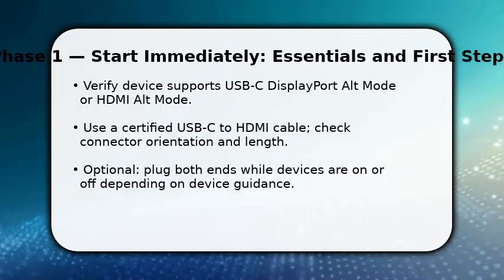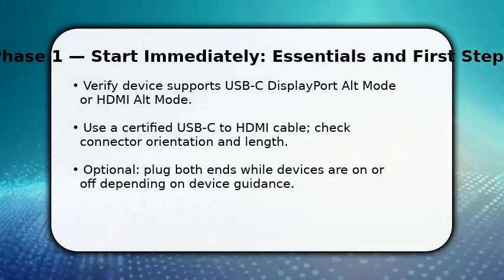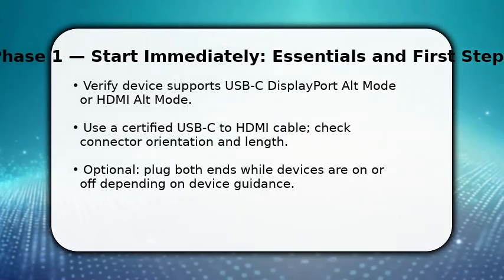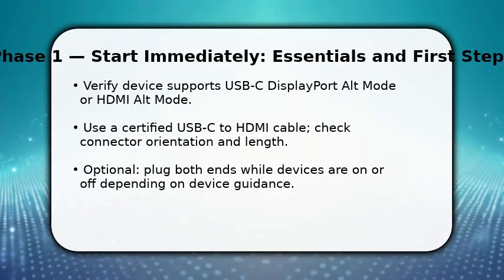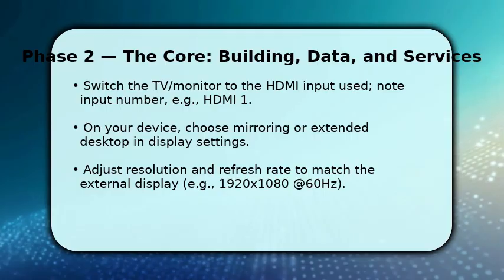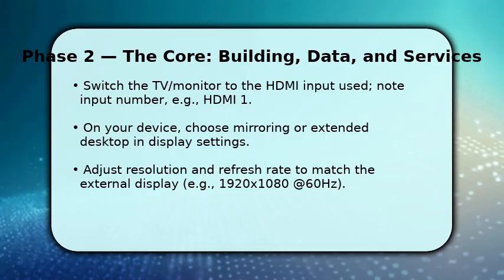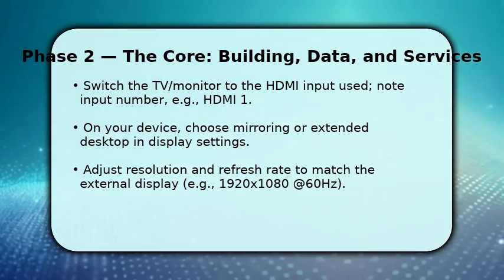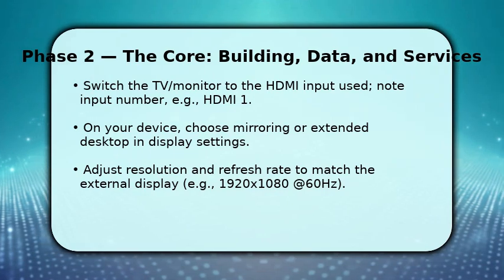How to Use Type C to Hdmi Cable (easy Method)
How to Use Type C to Hdmi Cable (easy Method) | 🔒 Surfshark VPN Deal — Stay private and secure. $1.99/mo + 3 Months Free ▸

Discover the simple steps to connect your Type C device to an HDMI display using a standard cable. This video guides you through selecting compatible cables, preparing both devices for connection, and troubleshooting common issues that may arise during setup.

Type C, HDMI, connectivity guide, cable compatibility, device to HDMI conversion, setup instructions, troubleshooting connections